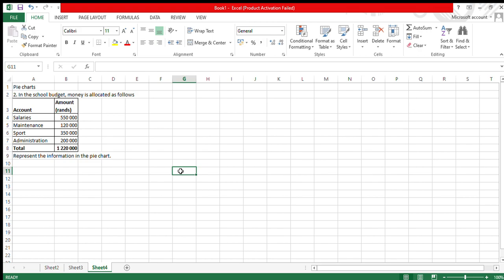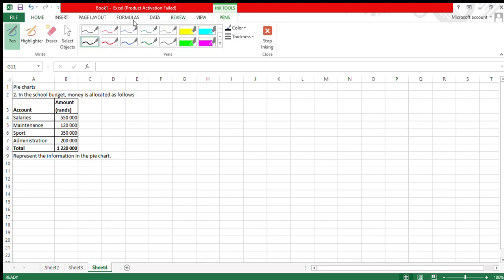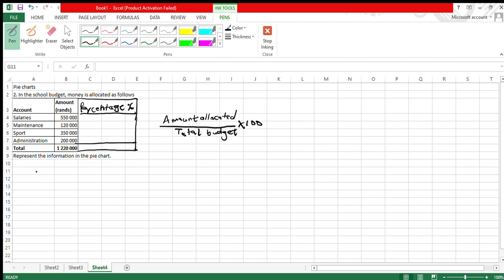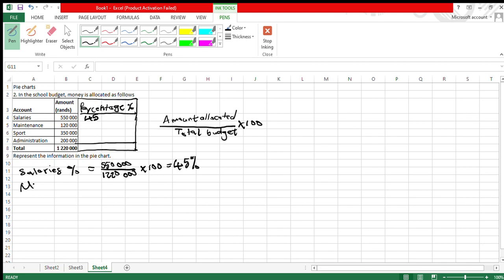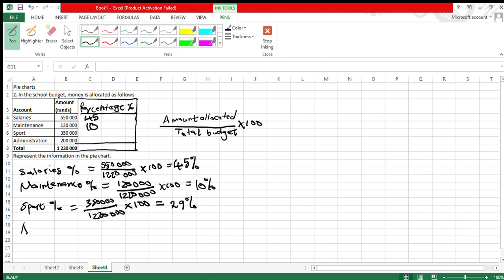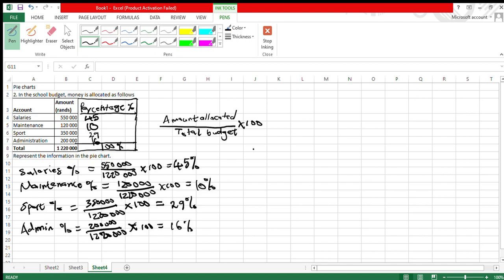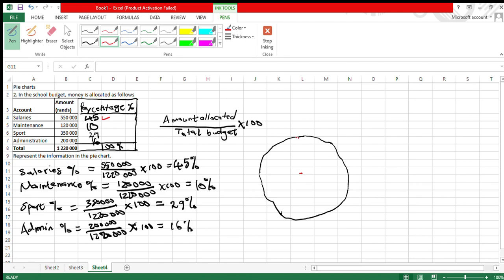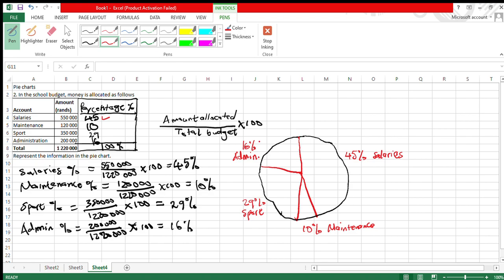Data Handling Pie Charts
This is for all learners who needs introduction into data handling mathematics.